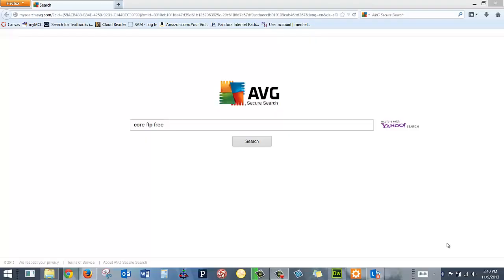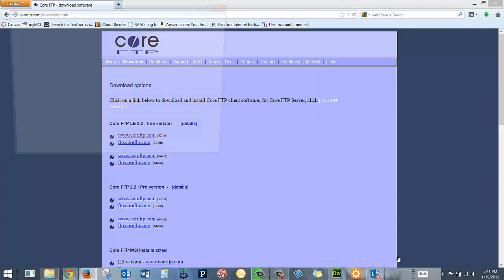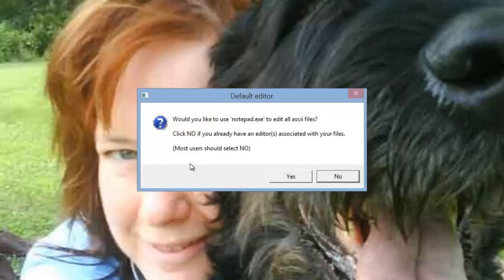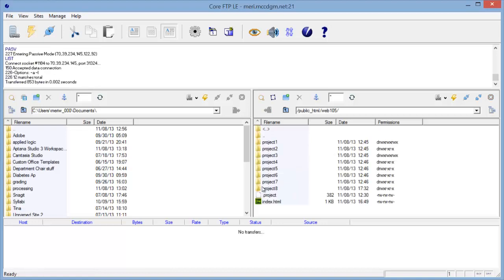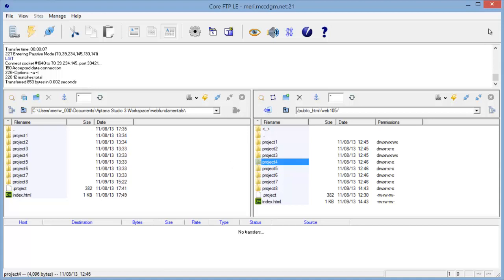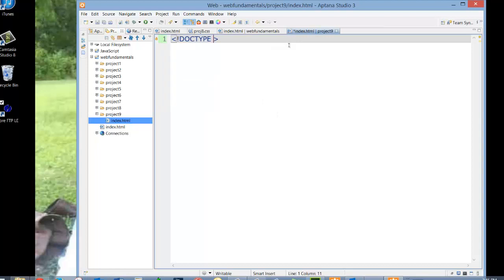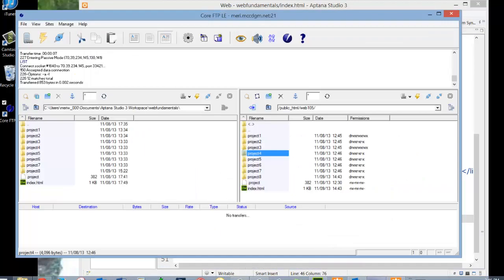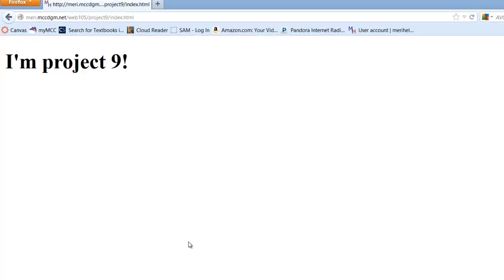coreftp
using coreftp for file transfer